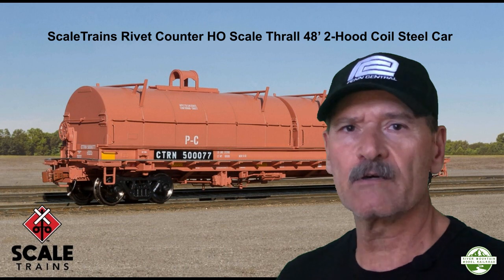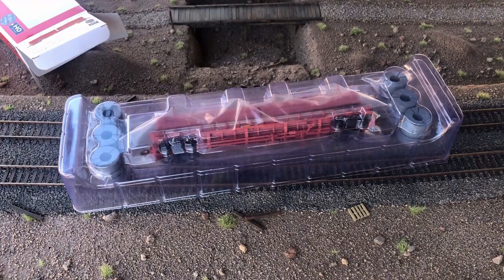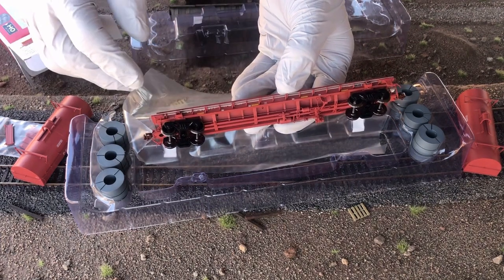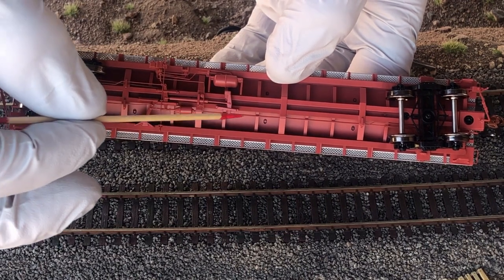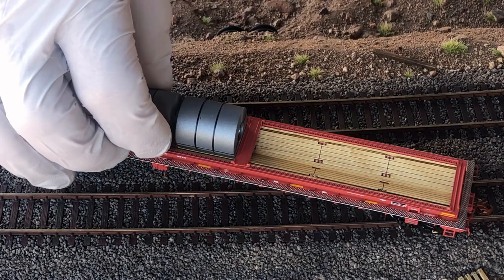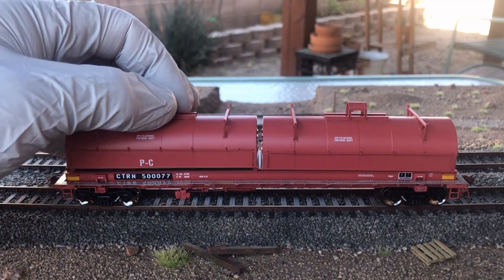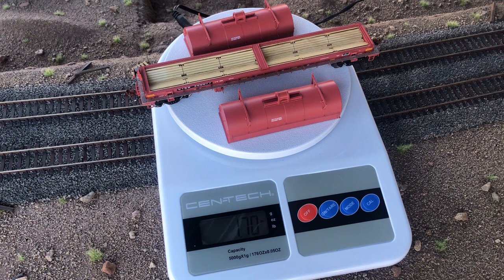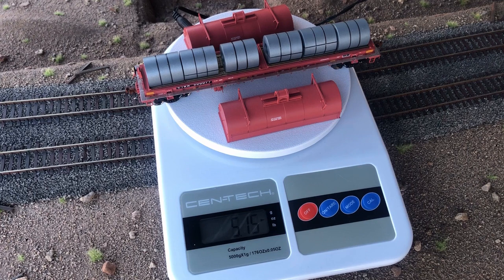River Mountain Model Railroad – Product Spotlight – ScaleTrains HO Scale 48' 2 Hood Coil Steel Car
A quick overview of the ScaleTrains Rivet Counter HO Scale Thrall 48 Foot 2-Hood Coil Steel Car